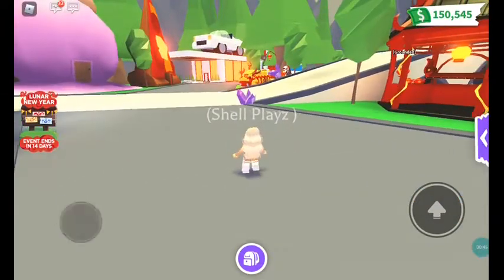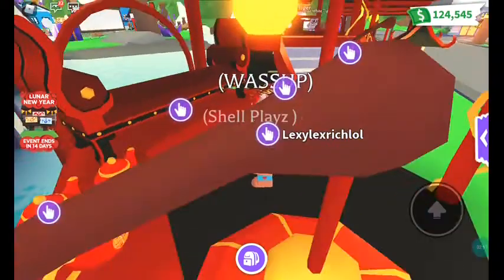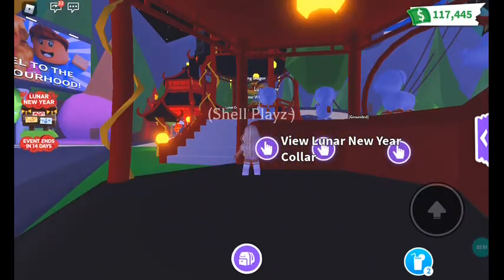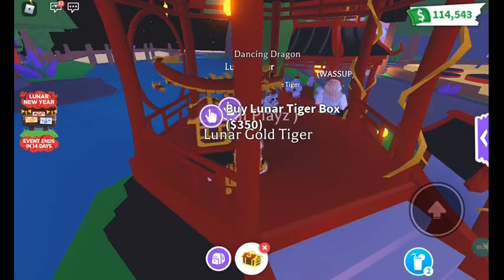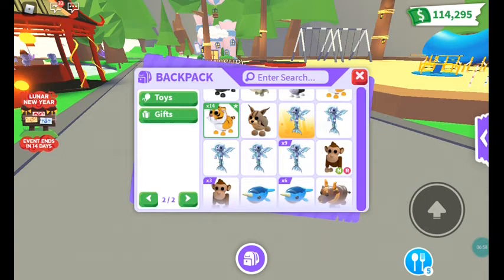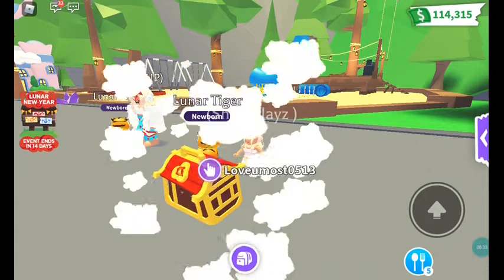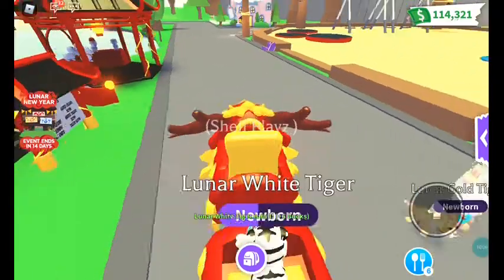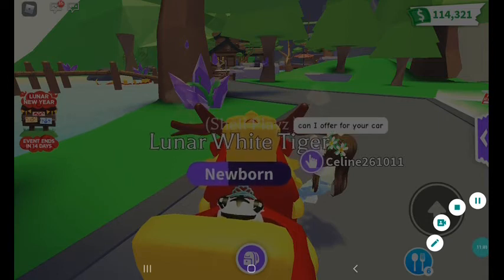Lunar Update 2022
Join Lexa and I as we explore all the new pet wear, new vehicle,  toys and new epic pets.